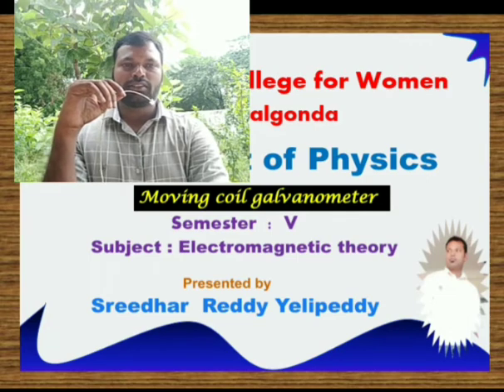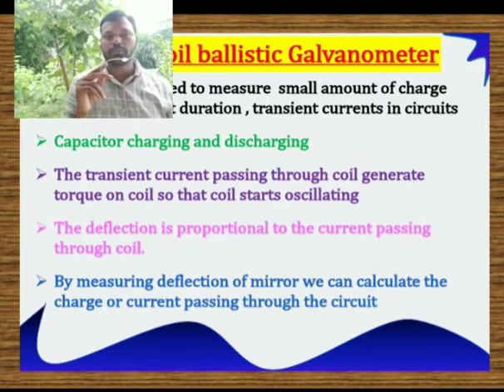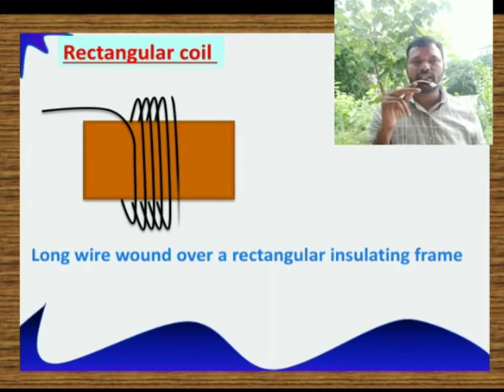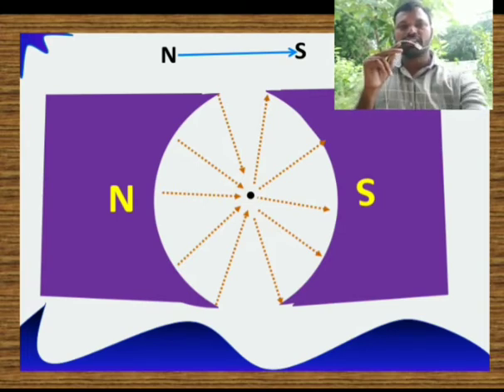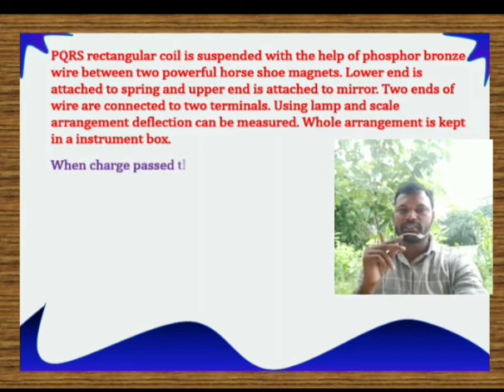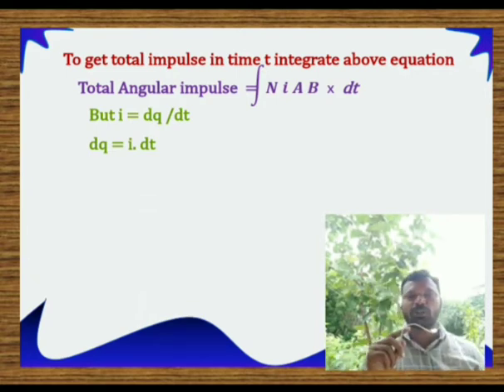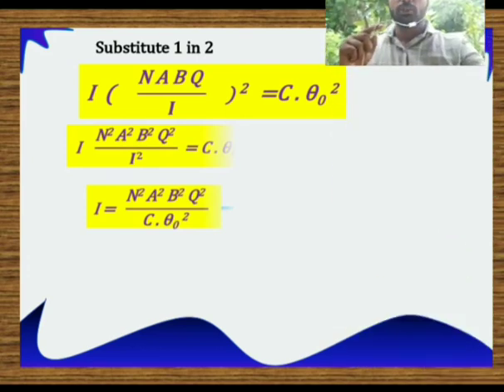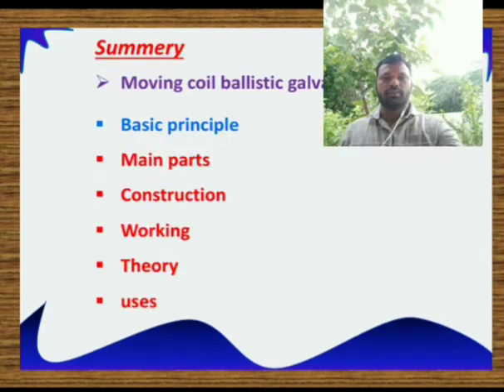moving coil ballistic galvanometer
construction, working principle, theory and uses of galvanometer are discussed in this video